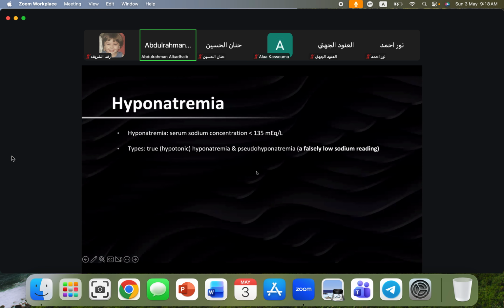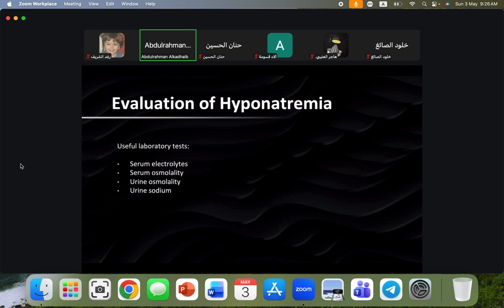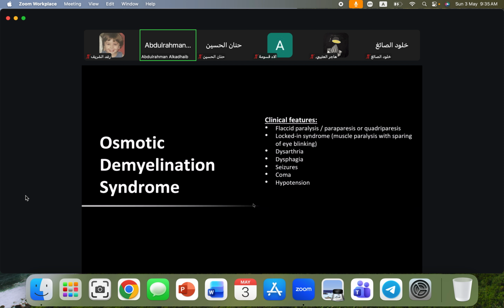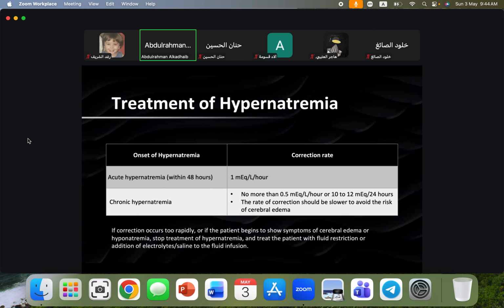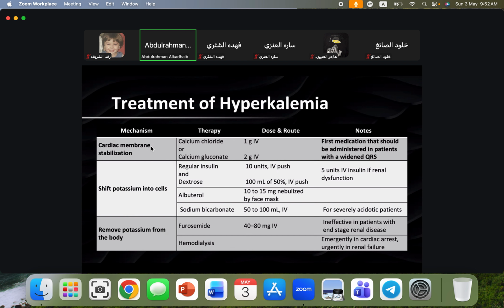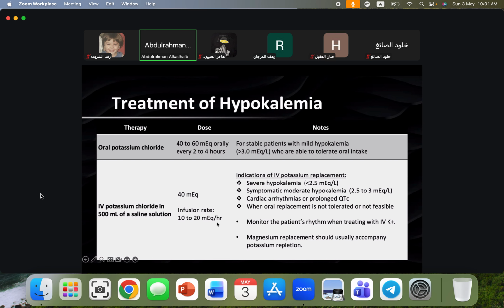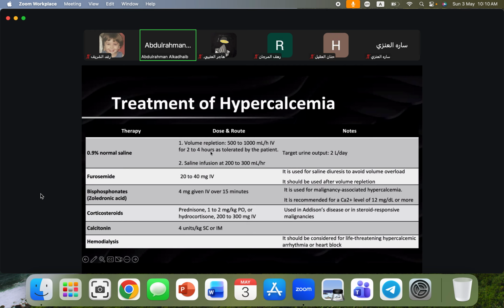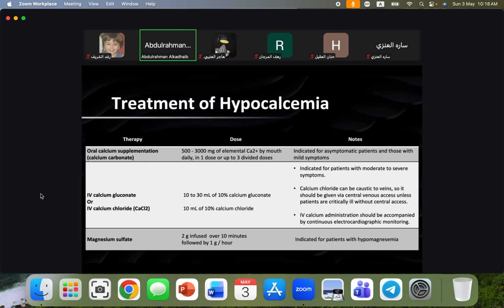EMR539 -Electrolyte disorders- Dr. Abdulrahman